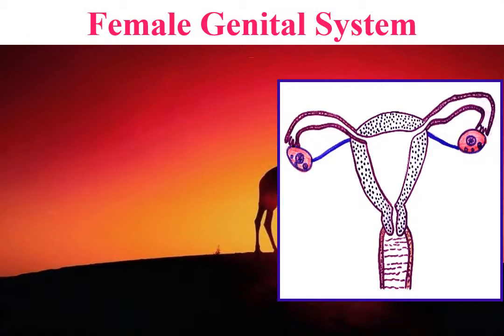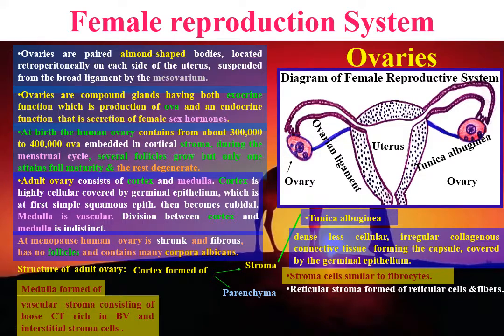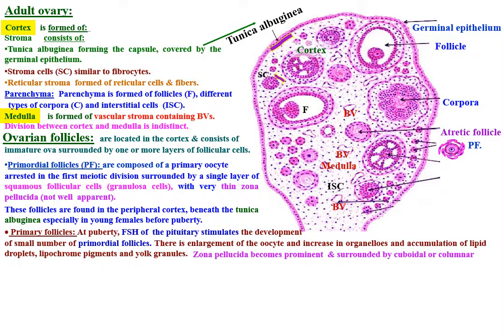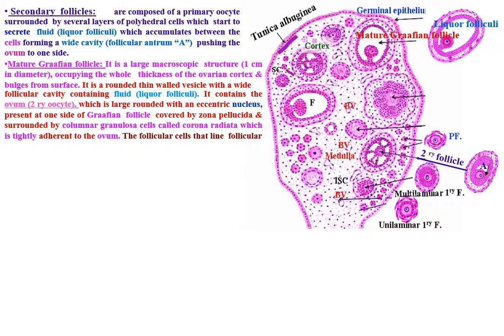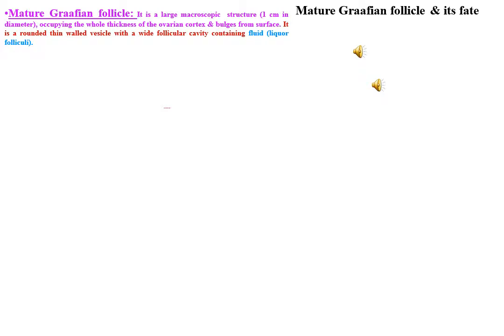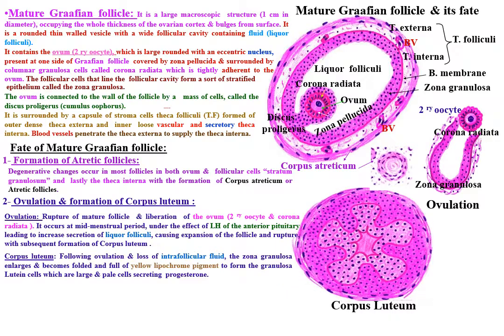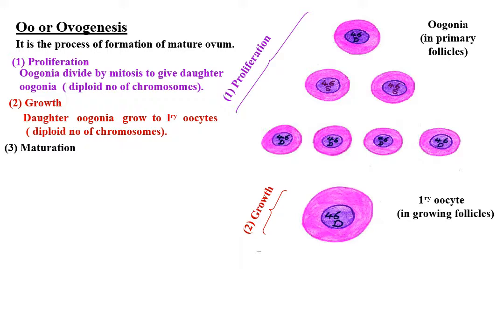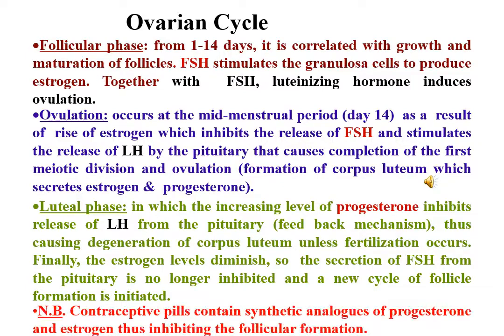Female genital system (Histological structure of ovary)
Histological structure of ovary,   different follicles & corpora.
  By: Prof. Dr. Bothina Labib (PhD London University), with cooperation of Prof. Dr. Ghada El-Saify, Prof. Dr. Abeer Shady (Faculty of Medicine Menoufia Universicl ty), Medical student Mena Darwish (Medical student faculty of medicine Tanta university) & student Abdel Rahman Darwish.